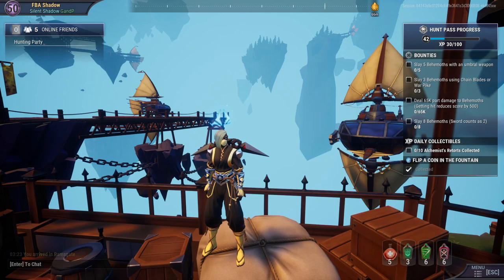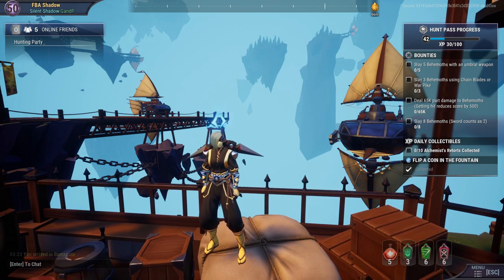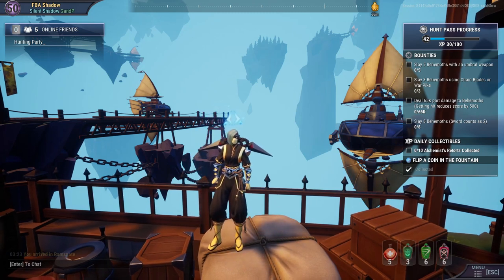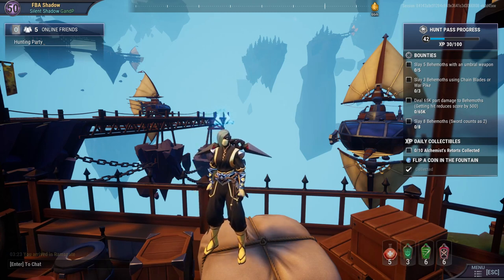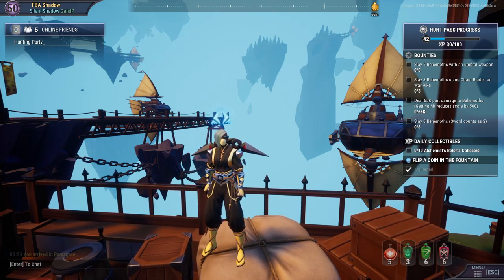Dauntless -- FLAWLESS Agarus! MUSHROOM DESTROYED! EASY FLAWLESS!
Easy Chain Blades Flawless victory against Agarus!